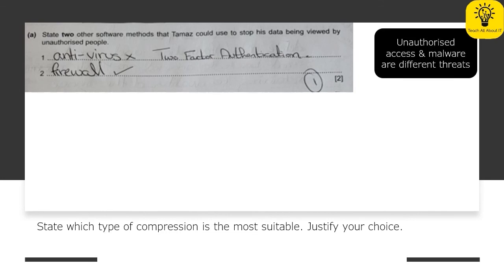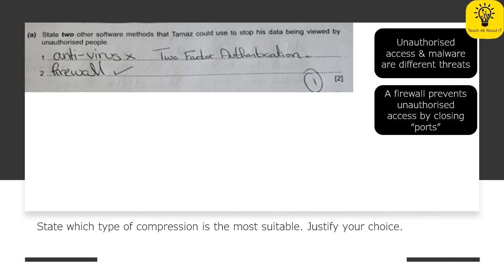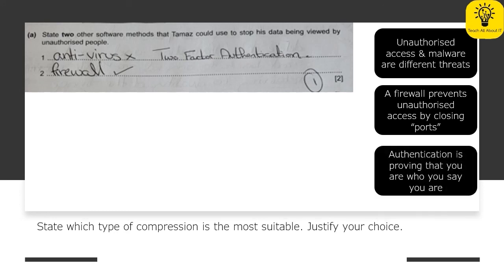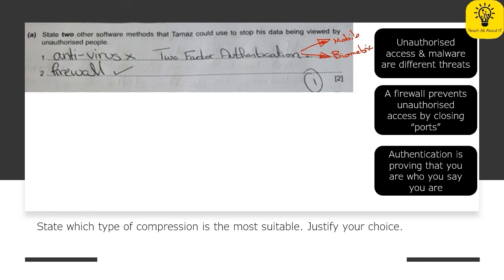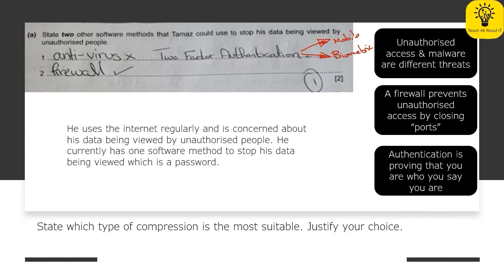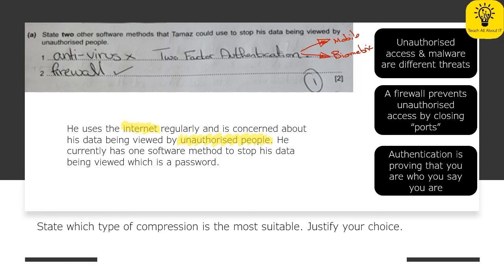CIE iGCSE Computer Science | Data Security | Exam Question Walkthough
One of the best ways that you can prepare for your exams is to use past papers to practice the style of questions that you might be asked. In this iGCSE Computer Science Revision series, I'm looking at real student answers to exam questions and showing you how to show your examiner why they should give you full marks!